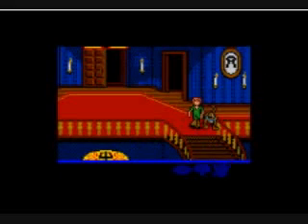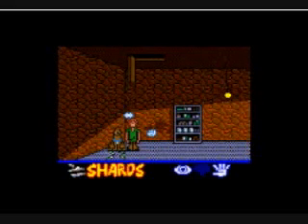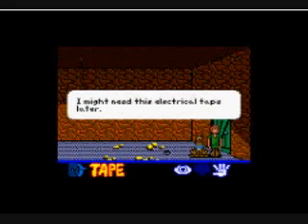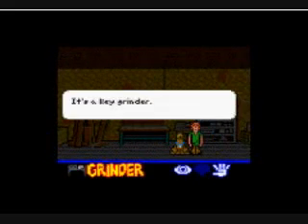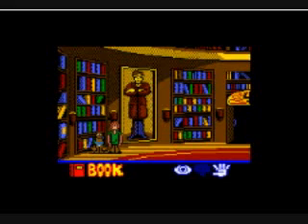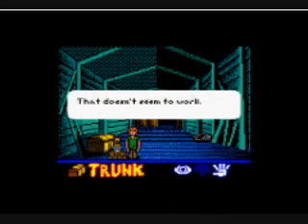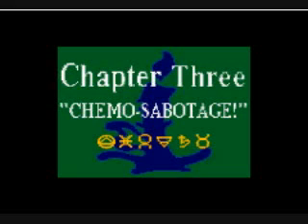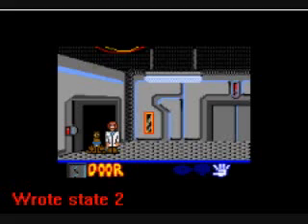Scooby Doo: Classic Creep Capers GBC Chapter 2: "Boo's Clues"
The second chapter of Scooby Doo: Classic Creep Capers for the Nintendo Game Boy Color by A3QZ TV.

"Boo's Clues!"